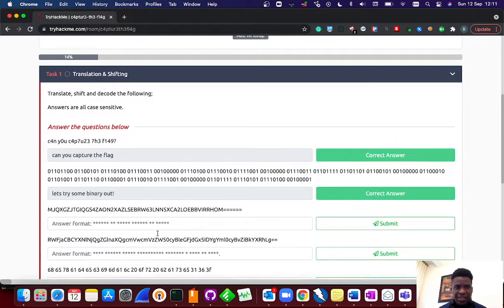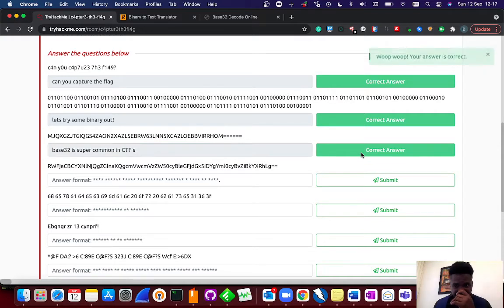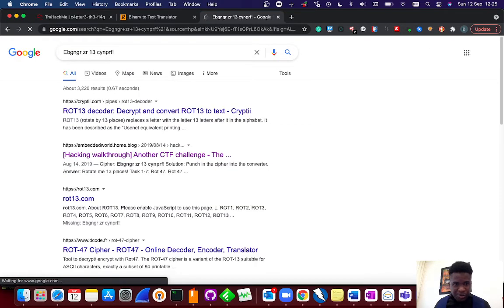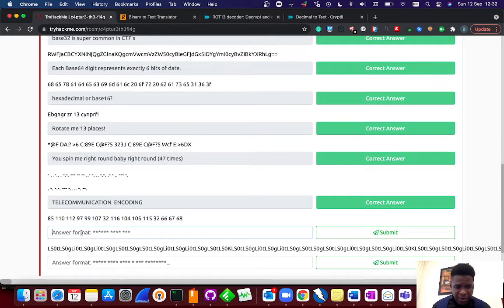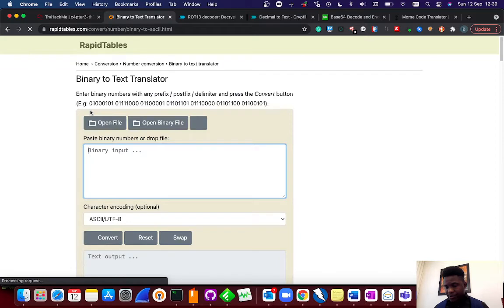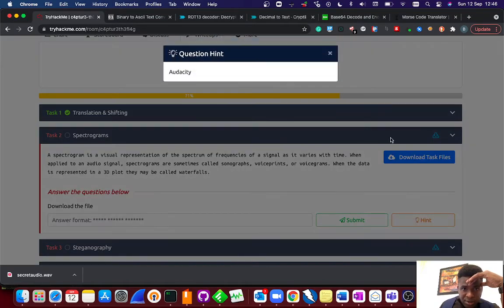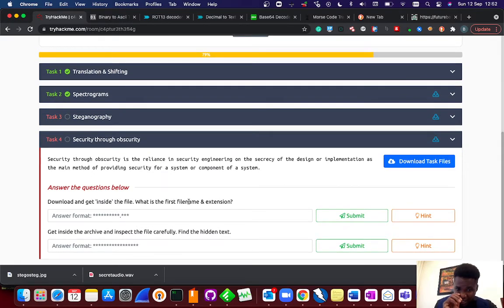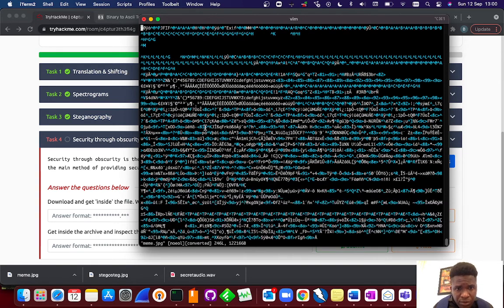THM Basic CTF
This video showcases the basic Capture the Flag challenge on TryHackMe.